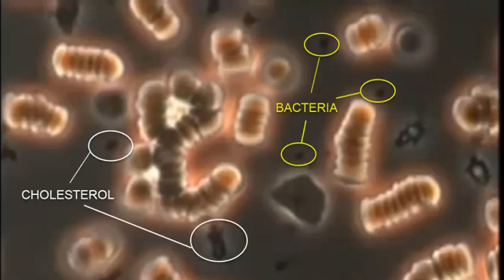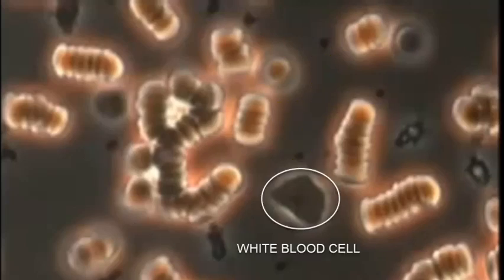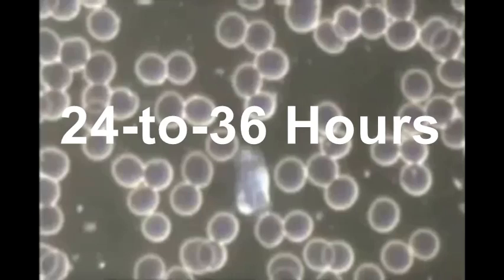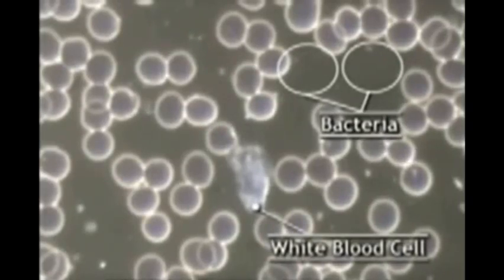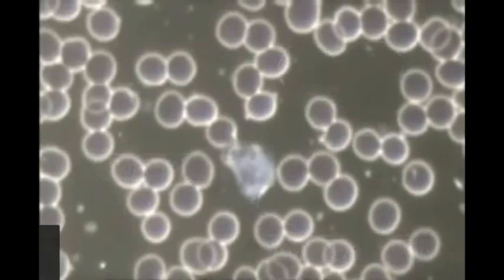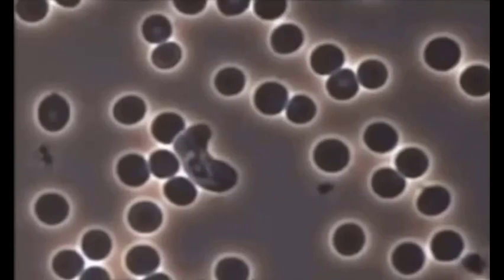Watch the Impact of Alkalinity in Sports Performance Nutrition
NEU has changed the wellness and nutritional industry with the only Premium Live Whole Food Product in the World today! After years of preparation and research, we’re unleashing the ultimate formulation in two products, NEU-NRG and ESNCE.

As the world’s most complete live whole food nutrition, our premium grade products can’t be found anywhere else in the world, except Right Here! Offering No Fillers, Additives Or Preservatives, NEU is the new world’s leader in live whole food nutrition for you and your family.

Get a 100% Free 5-Day Sample of Our Product today.

The Free Sample includes a 5-day supply of NEU-NRG.

With NEU-NRG (new energy)...
In defining an industry category, NEU-NRG’s unique “Active-Energy” blend includes six natural herbs combined with 30-Fruits & 30-Vegetables, 83-Enzymes & Trace Minerals, & 20-Probiotics providing 6-to-9 hours of crash free energy. NEU-NRG is a product unlike any on the market. No where else in the wellness industry can you receive a more complete all-in-one supplementation for all natural “Active Energy".

With ESNCE...
NEU’s concentrated Berry Drink powder enhances cellular function by helping the body neutralize harmful acids, through the natural pH alkalizing effects of our 30-fruits & 30-vegetables. A 10mg serving  of ESNCE, gives you the help you need for achieving complete nutritional support for your body’s vital daily recovery needs... for athlete or active Moms!

Our customers have offered several personal product testimonials to how NEO products have help promote their weight management, athlete endurance and recovers, energy to get thriough the day, helping enhance their children's nutritional supplementation, promoing increased energy for recovering cancer patients, promoting the nutralizing of acid reflux amongst many more.

Don't take our word for it! Try it for yourself by ordering your free 5-day supply of NEU-NRG today. Just cover shipping and handling.